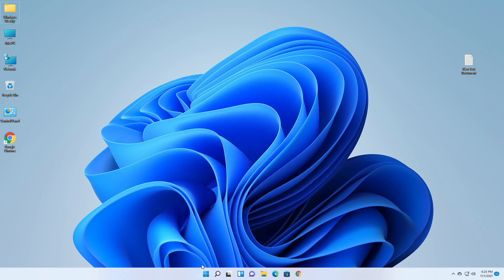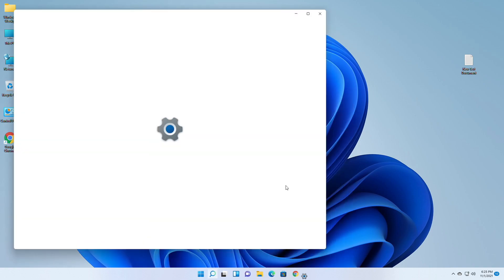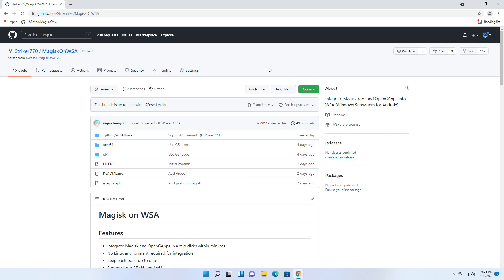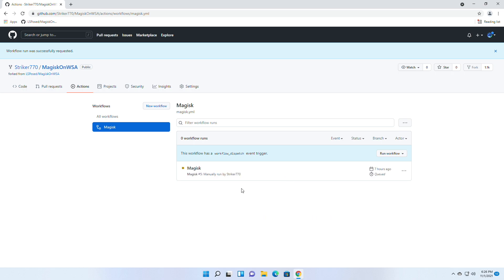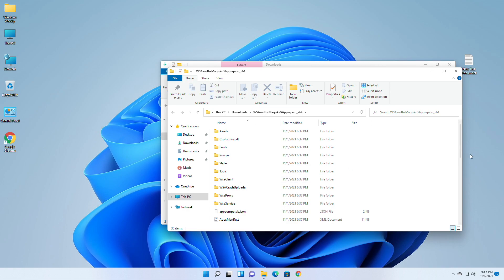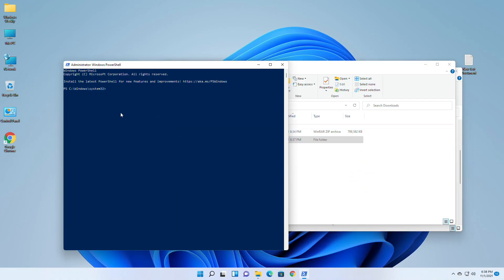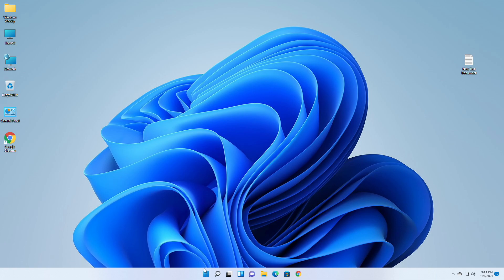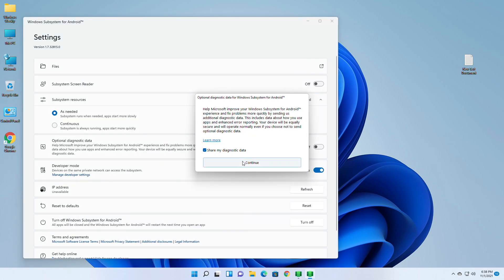Install Google Play on Windows 11 Easiest method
Command: Add-AppxPackage -Register .\AppxManifest.xml